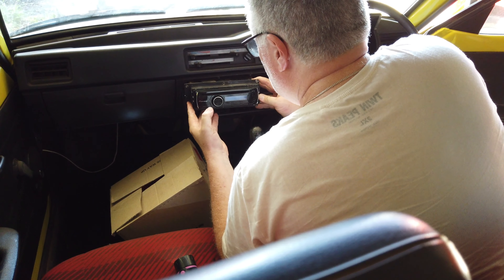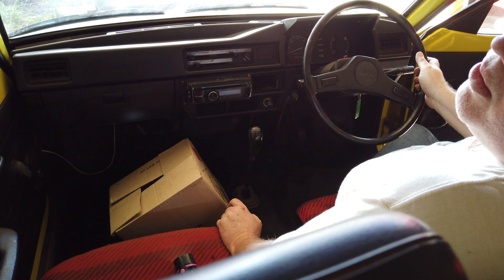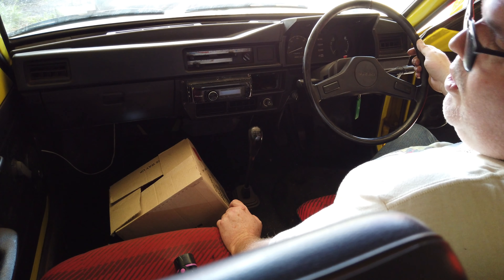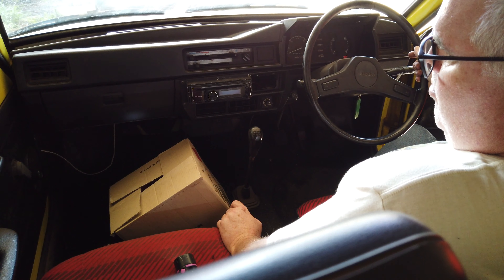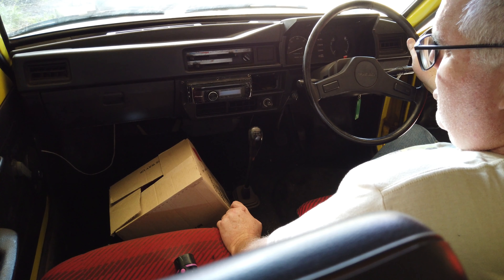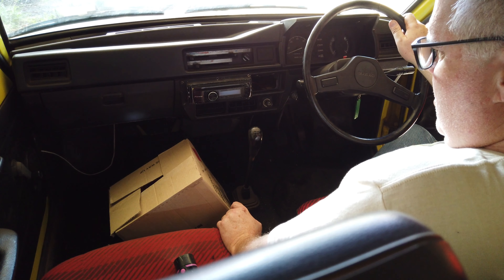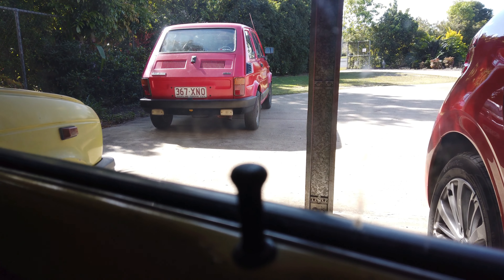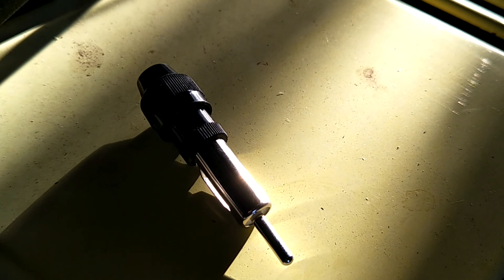TUNING a Suzuki Mighty Boy - the RADIO, that is. But WHAT'S in the DASHBOARD?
My 1985 Suzuki Mighty Boy is back on the road, but the radio doesn't work. So I pulled it out of the dashboard to investigate!